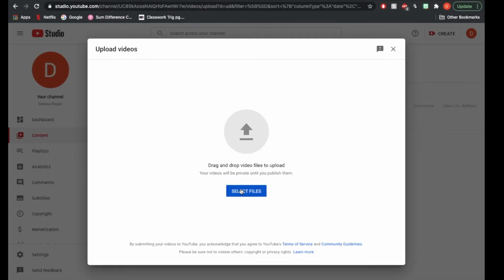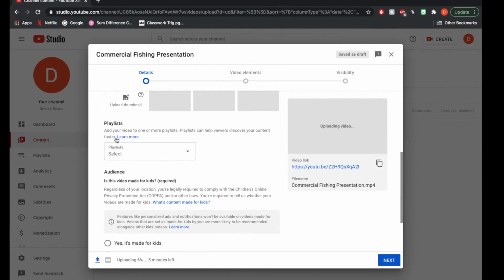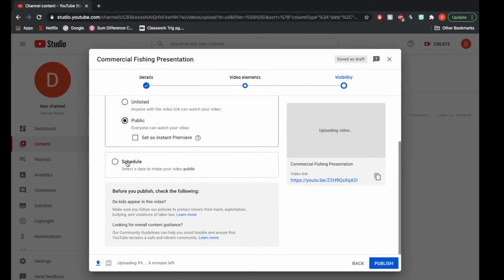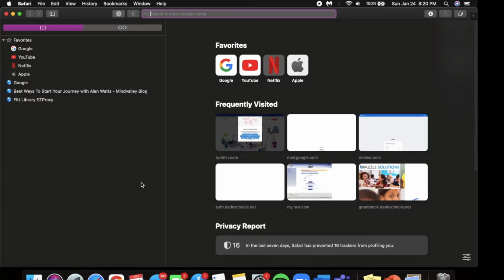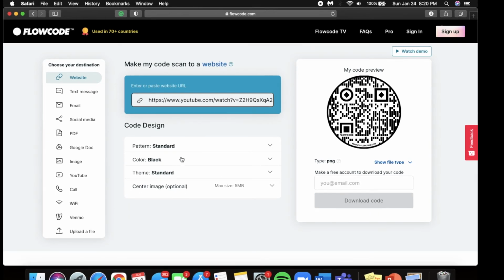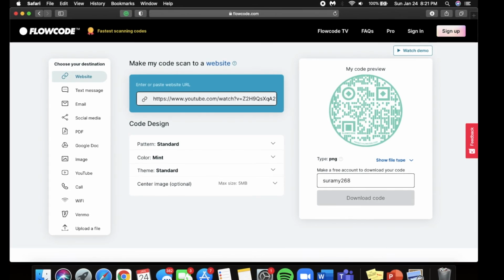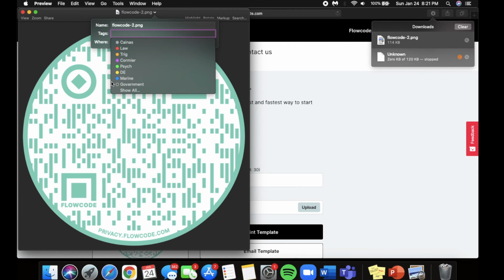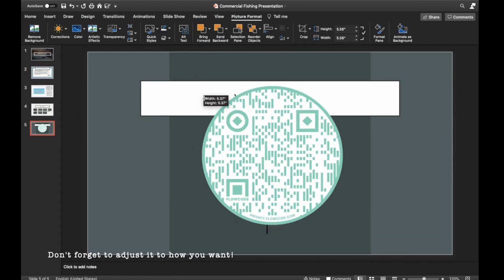Step-by-Step: Create Account, Upload, QR Code